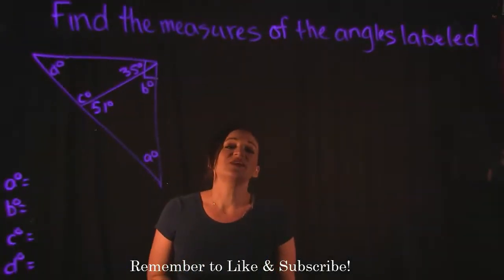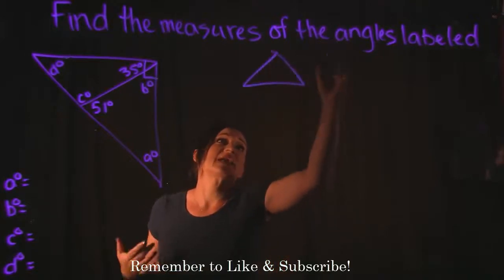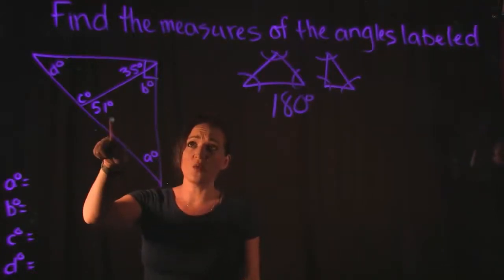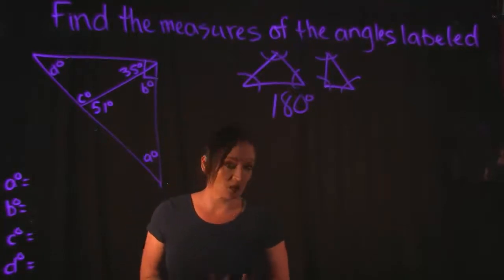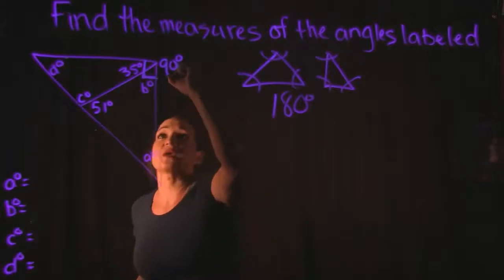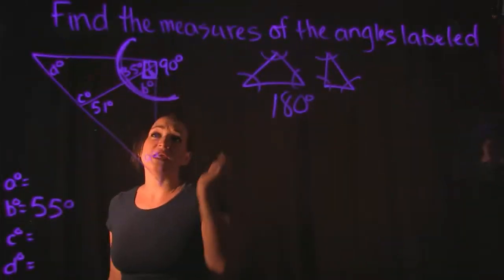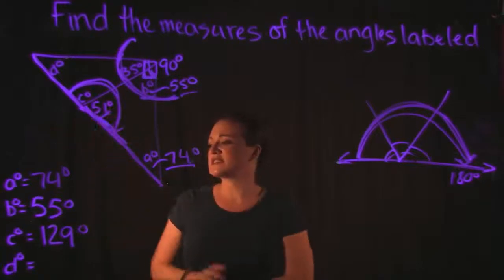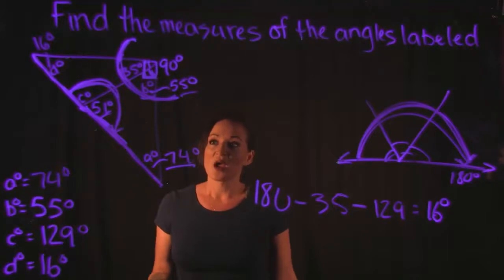Find the Measures of the Angles Labeled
This video goes through one example on how to find the missing angles of a triangle.